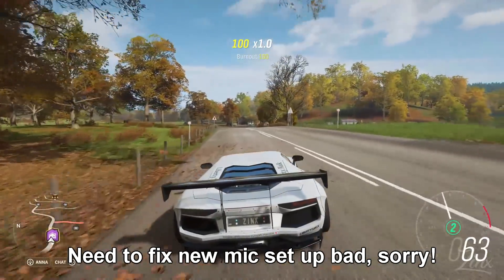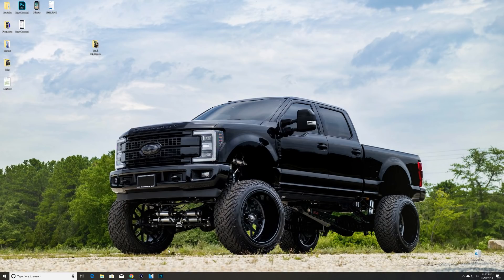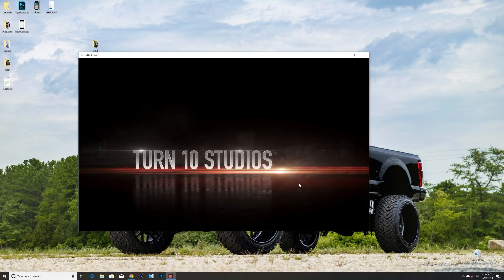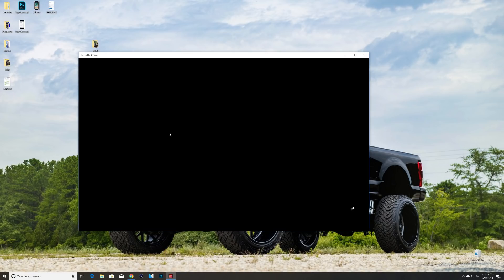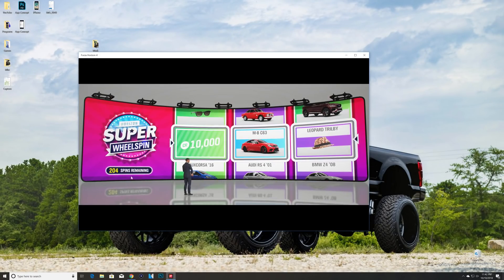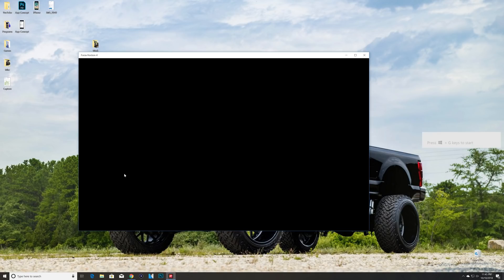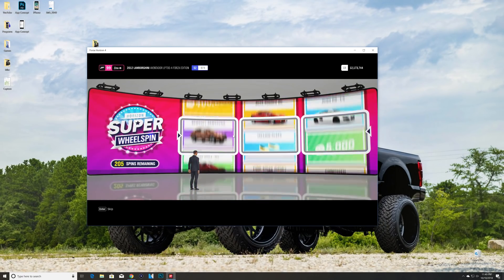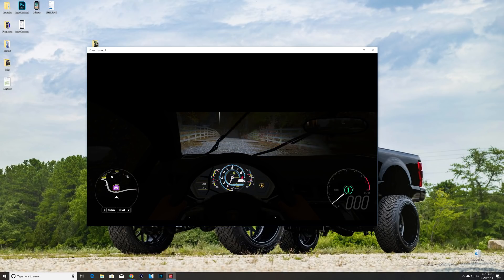Unlimited MONEY and XP Glitch AFTER Patch! FREE Super Wheelspins! - Forza Horizon 4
In this video I show y'all how to get unlimited free wheelspins which gives you all the money (credits) and XP (influence)!

What are you doing here? No one reads this far, you creeping?

Unlimited MONEY and XP Glitch! FREE Super Wheelspins! - Forza Horizon 4